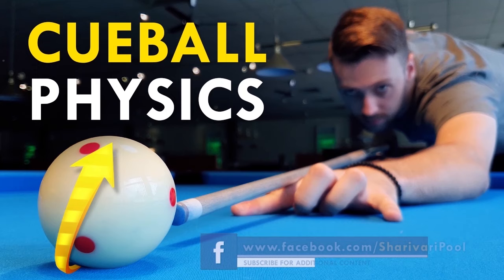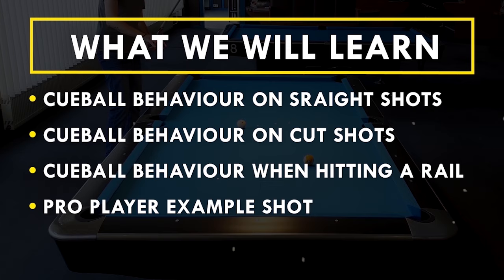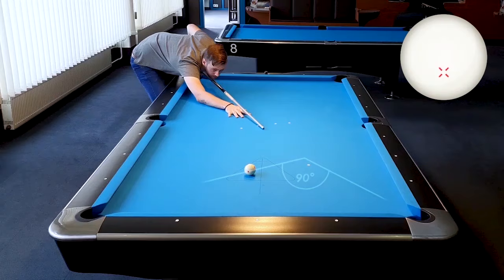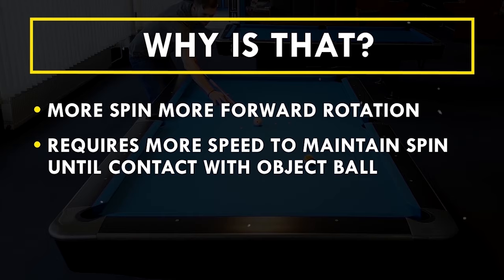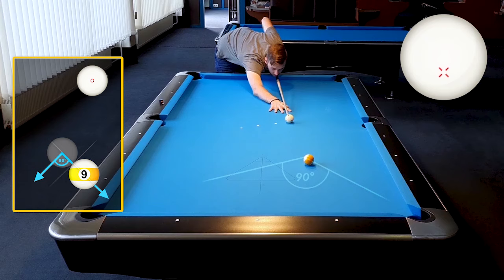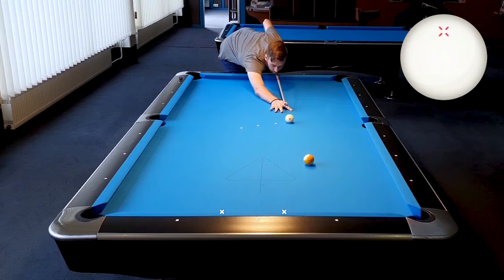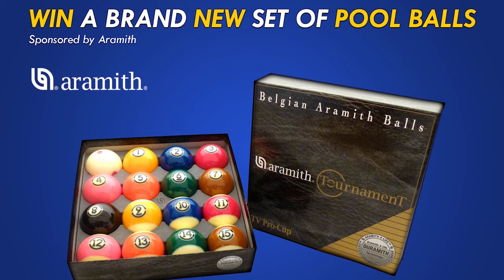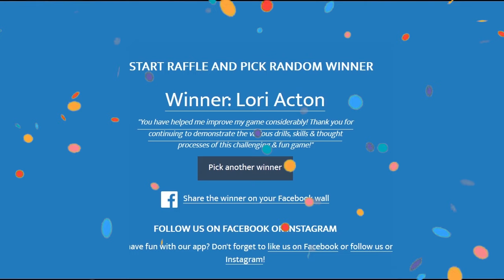Cue Ball Physics | Learn to Control The Cueball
In this pool lesson I will teach you how to predict the cueball path by understanding the physics of the cueball and I will announce the winner of the Aramith Pool Ball set.

00:00 Intro
00:50 What's Important
01:40 Straight Shots
02:43 Cut Shots (Follow)
04:59 Cut Shots (Draw)
06:15 Different Angles
07:07 Summary
08:46 Hitting Rails
09:44 Pro Player Example
10:22 Winners Pick
11:12 Outro